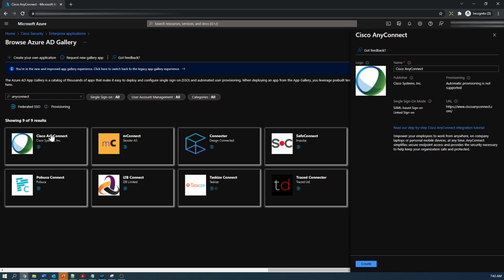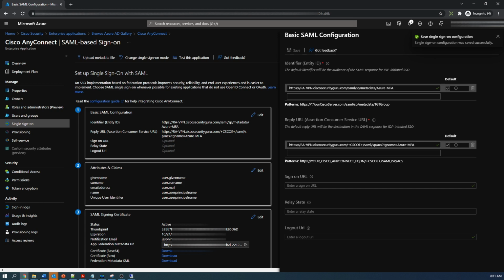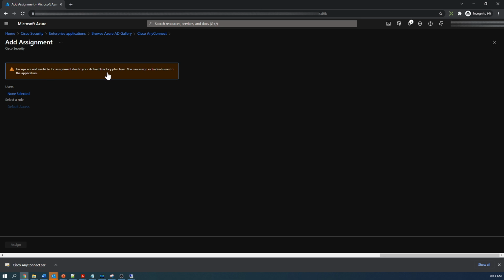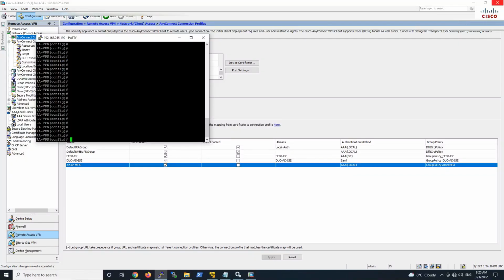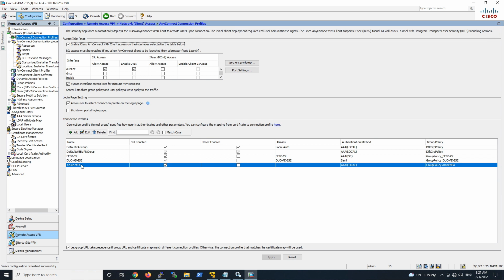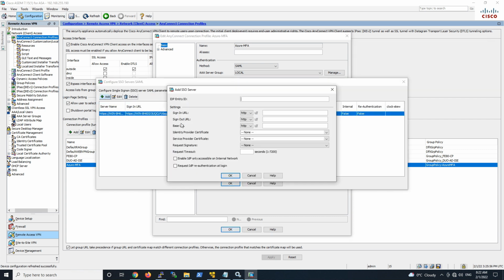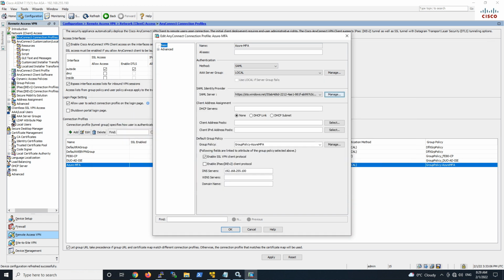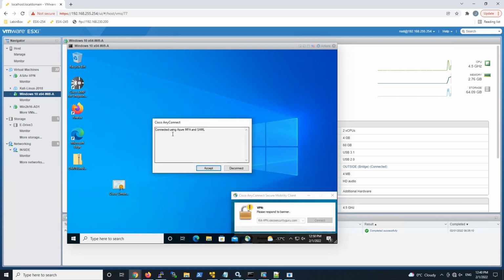Cisco VPN: ASA and Microsoft Azure AD with MFA using SAML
In this video we will configure the Anyconnect Application within Azure AD enterprise applications for integration. We will assign HR1, IT1, and Sales1 users to the application. We will then move to the ASA and finalize the configuration and finish off with some testing

I have included the configuration elements for importing the certificate from MS into ASA

crypto ca trustpoint AzureAD-AC-SAML
   revocation-check none
   no id-usage
   enrollment terminal
   no ca-check
crypto ca authenticate AzureAD-AC-SAML